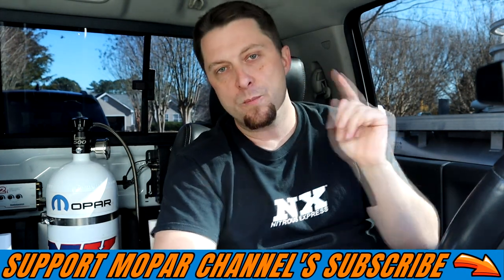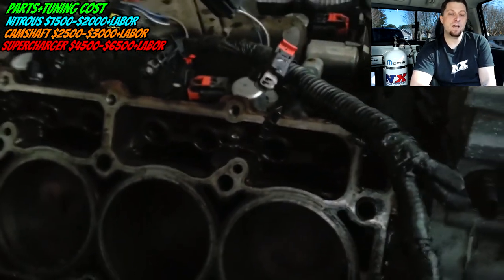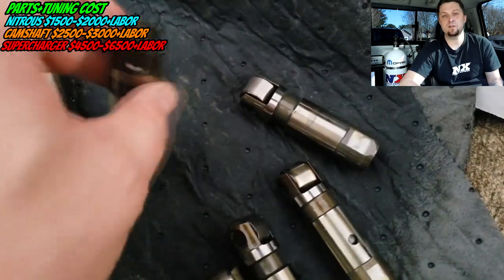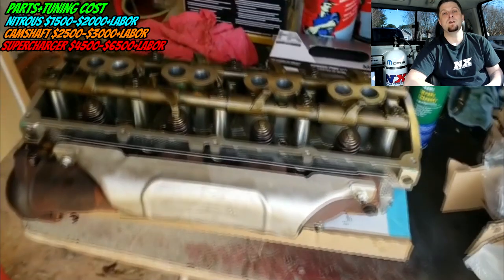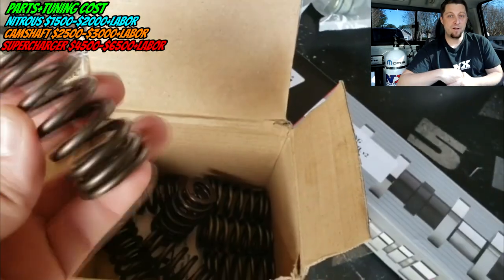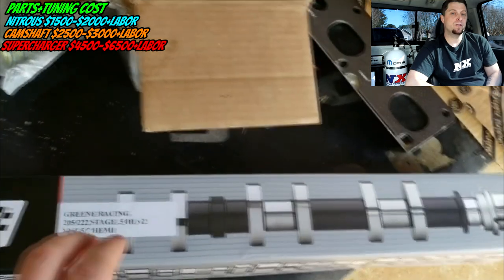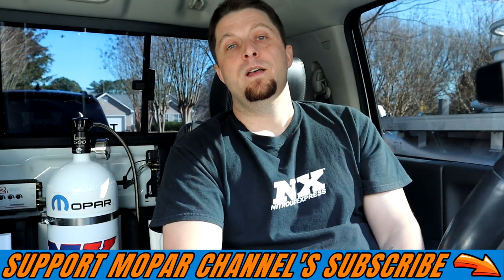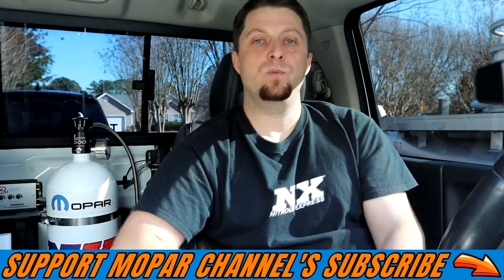BEFORE YOU CAM YOUR HEMI MUST WATCH!! IS IT WORTH IT??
In this video I discuss camshaft options cost and install vs going with boost or nitrous. How much is a custom camshaft, how hard is the install and what is the average total cost of a camshaft upgrade.

S9 phone
gopro hero 5 session
runcam 2